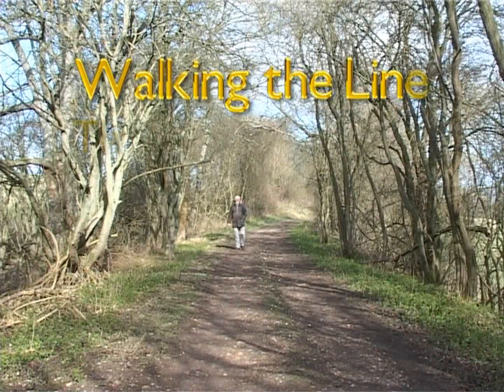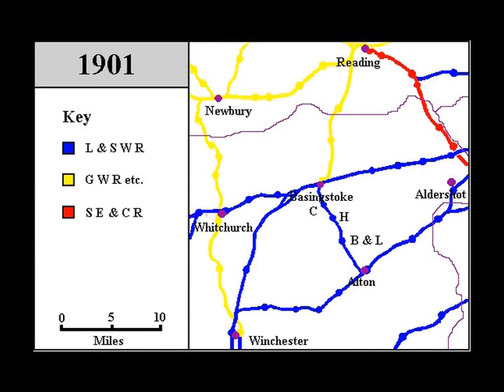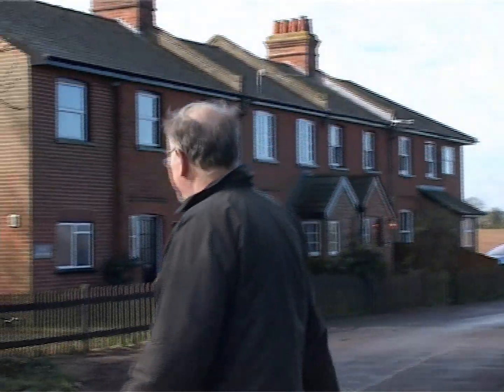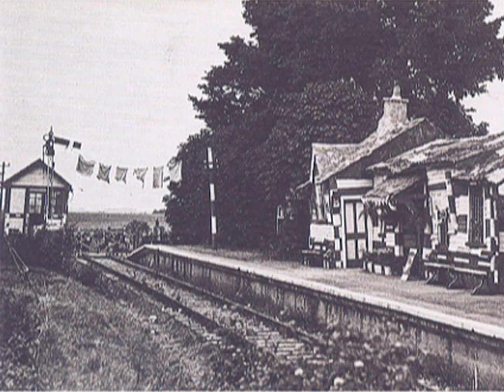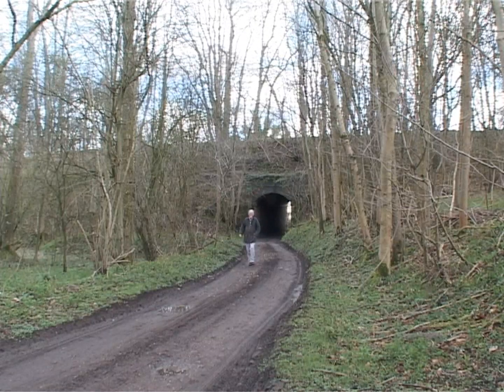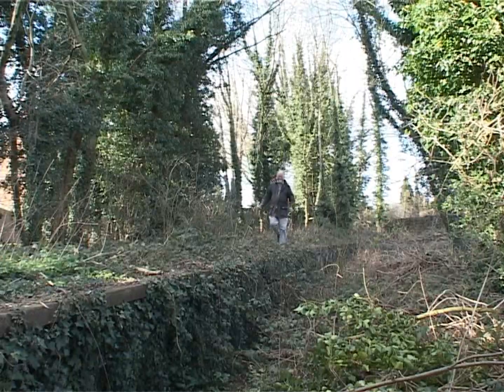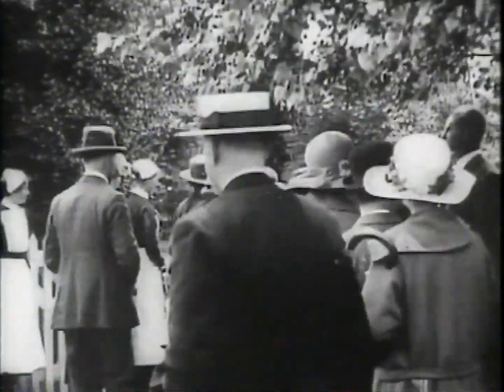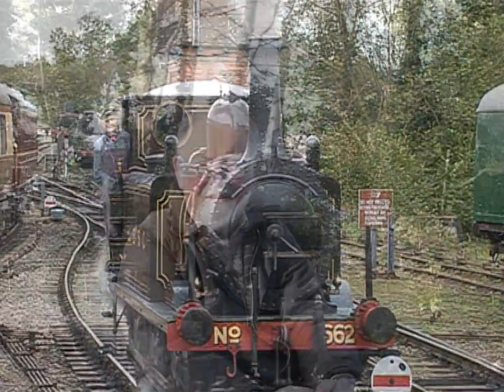Walking the Line Part 4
An exploration of the remains of Basingstoke & Alton Light Railway track formations and made famous for its connection with the classic 1937 Will Hay film "Oh Mr Porter"